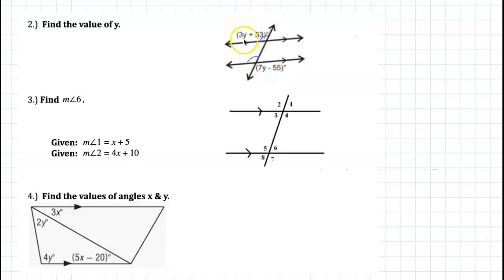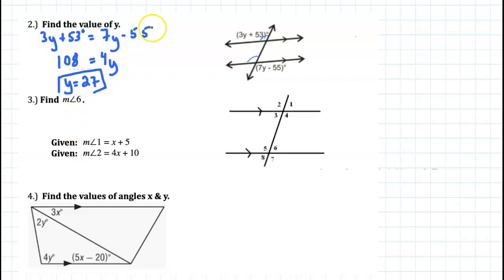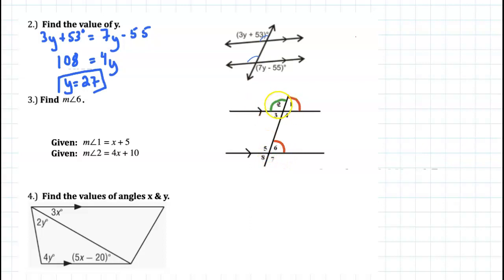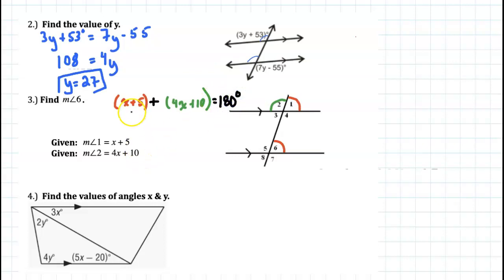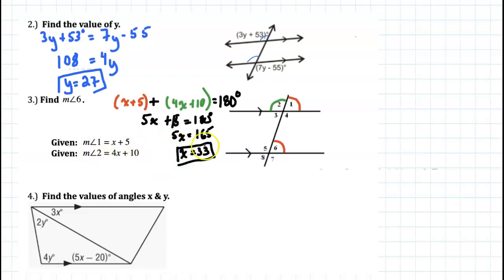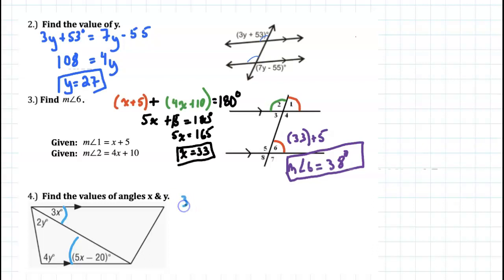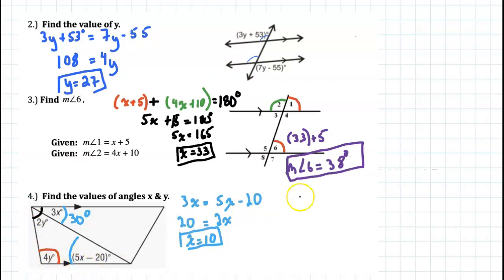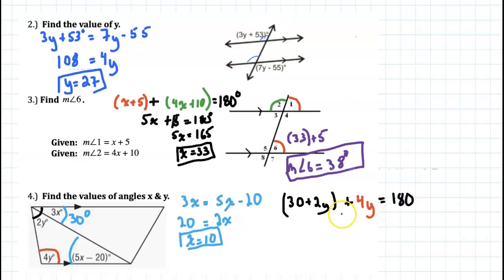Level 3 AssignC #2-4